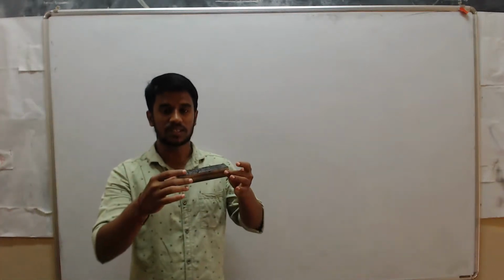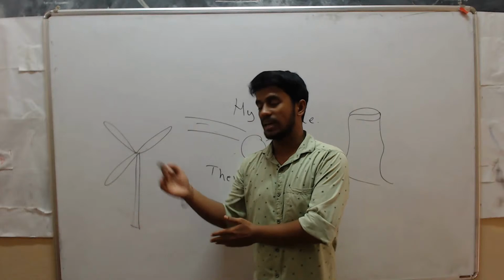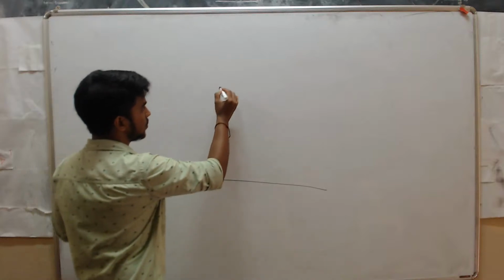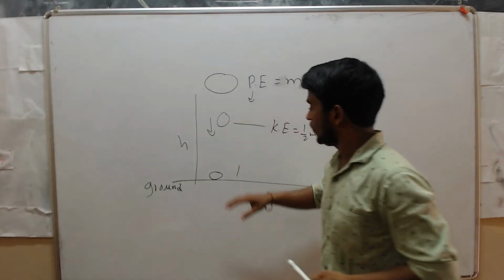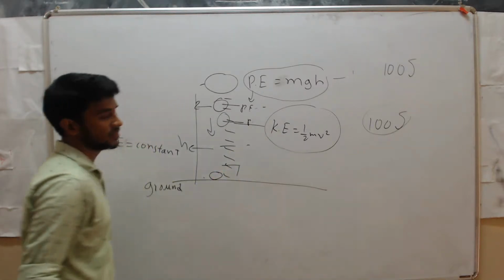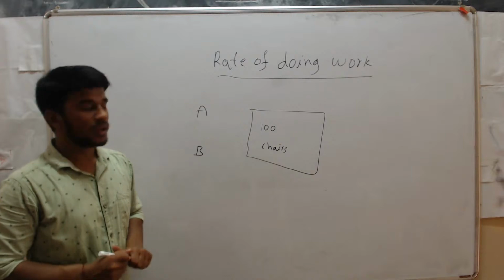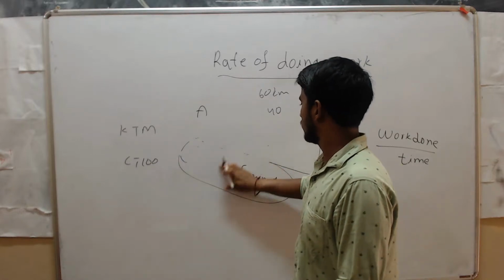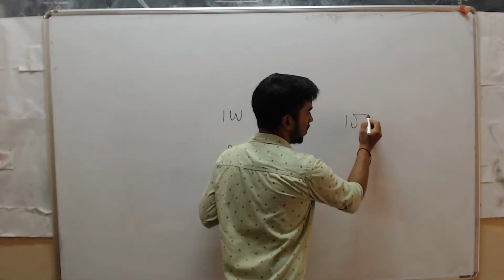9TH STANDARD SCIENCE # 5 ( WORK AND ENERGY )